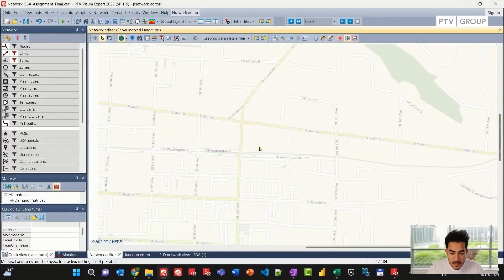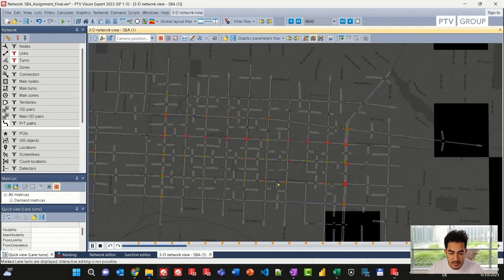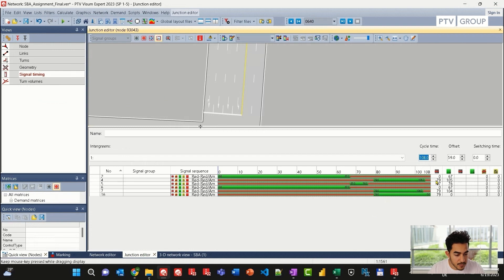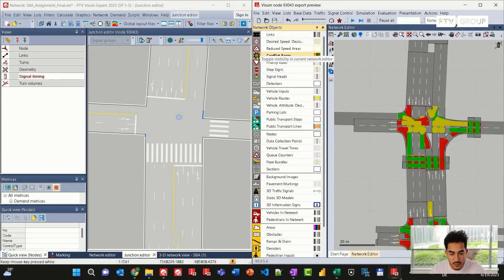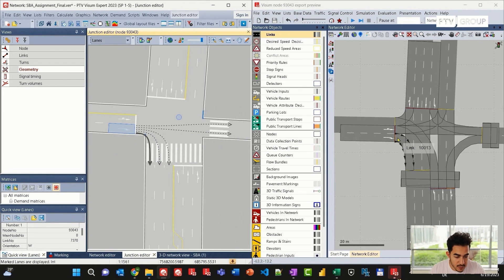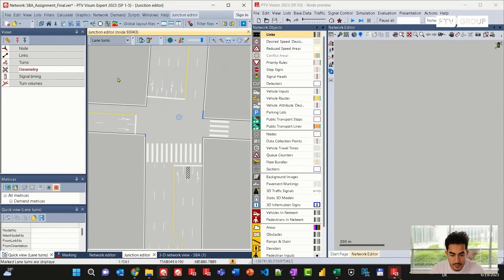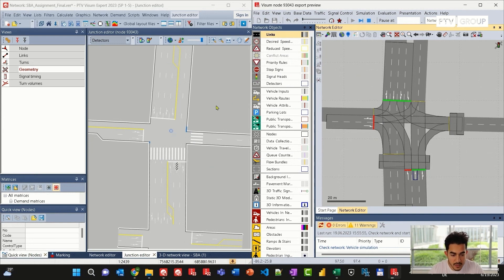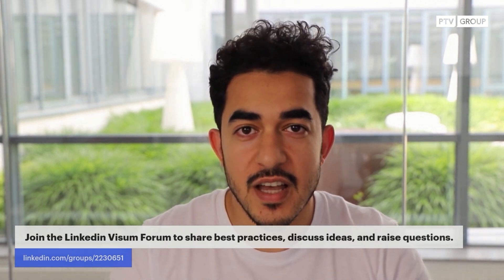Model Adjustment: Linking Visum & Vissim | PTV Visum | Tutorial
In this short tutorial Senior Transport Modeler Hussein Falih explains how you work with the junction editor in PTV Visum and look at the changes made in PTV Vissim before doing final exports.

00:00 - 00:20 Introduction
00:21 - 00:47 SBA model network and junction types
00:48 - 01:27 SBA assignment animation
01:28 - 02:30 Junction analysis with the junction editor
02:31 - 02:50 How to use Vissim node preview
03:03 - 05:06 Split screen: Visum and Vissim junction next to each other
05:09 - 06:00 More junction configuration in Visum and Vissim
06:02 - 06:55 Run simulation
07:05 - 07:36 Outro